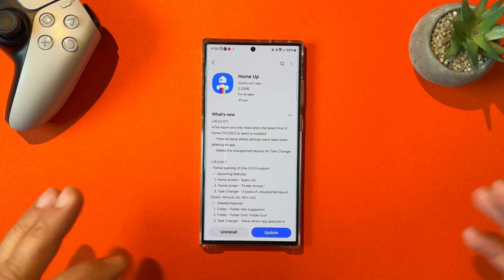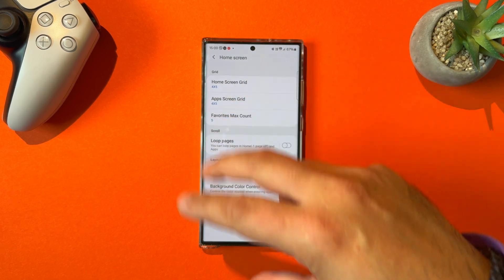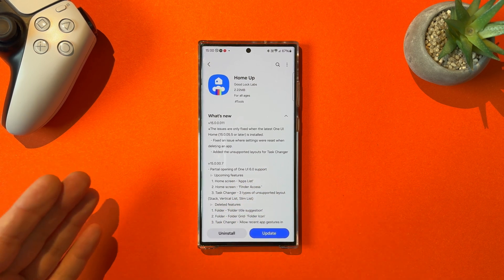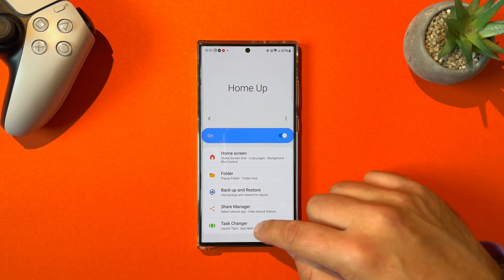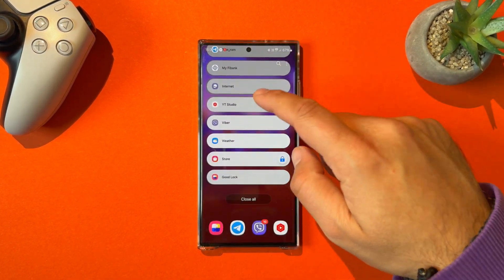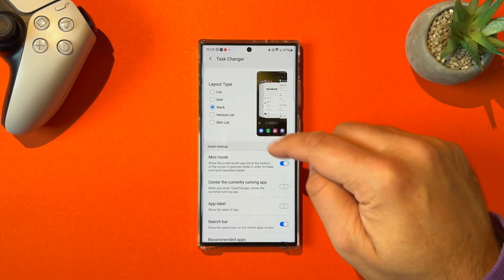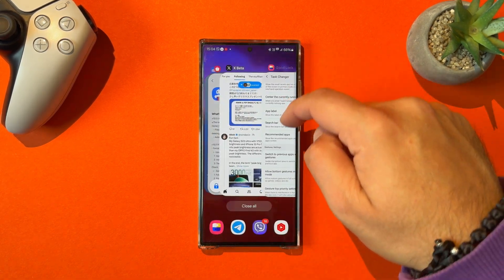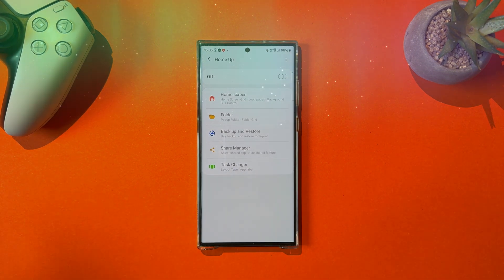Samsung Updated HomeUp bringing all Recents Menu Layouts: Let's Test!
Samsung updated HomeUp bringing all Recents Menu Layouts